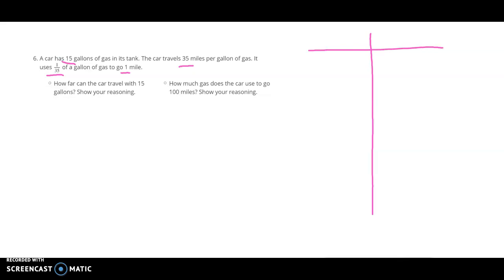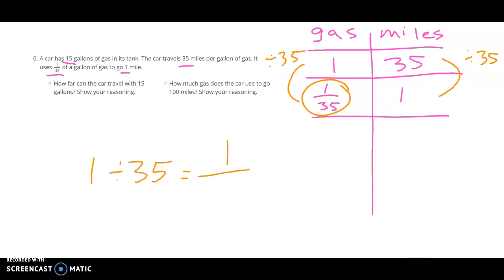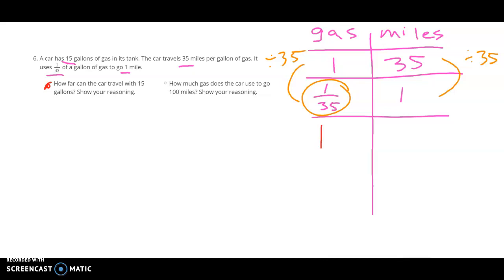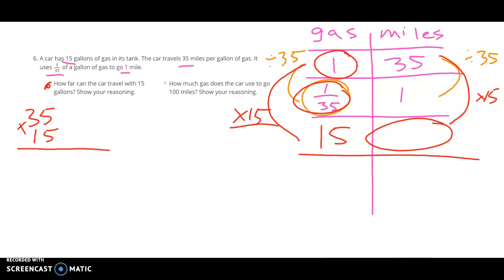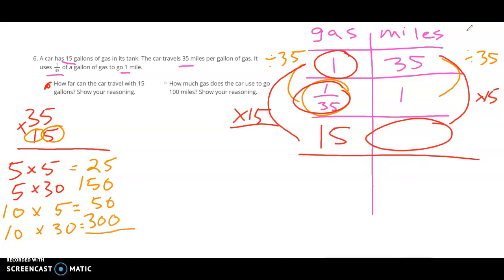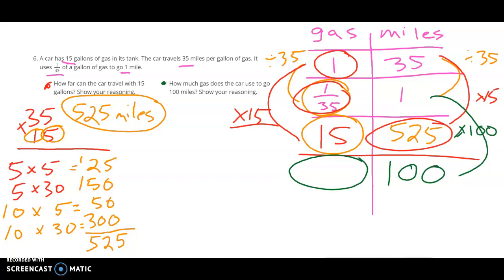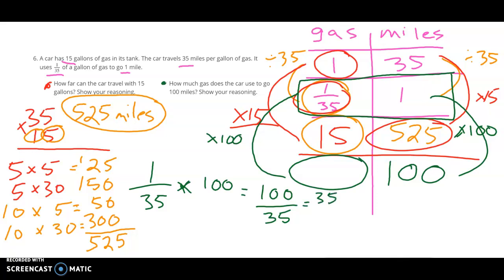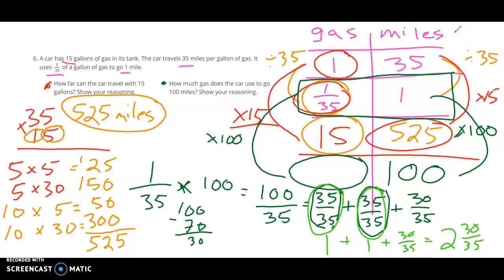Unit 3 Lesson 7 #6